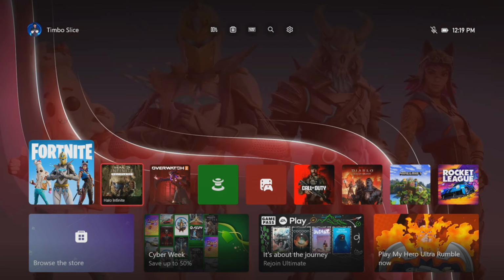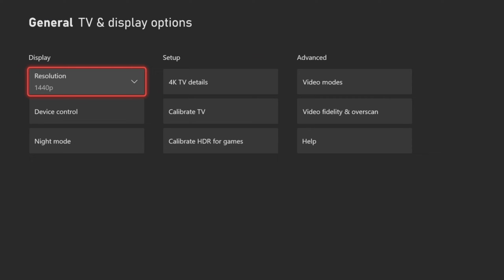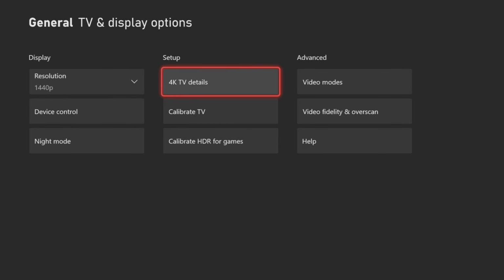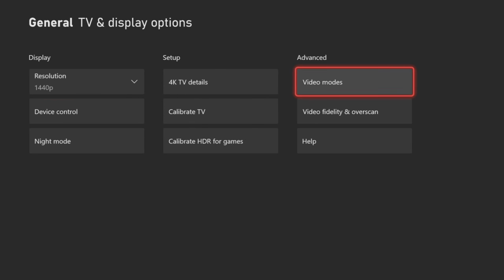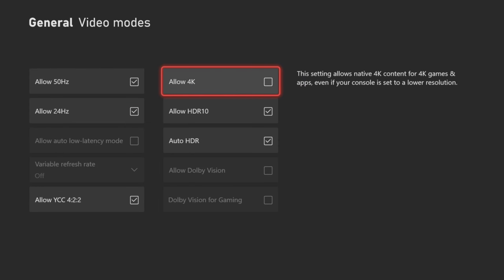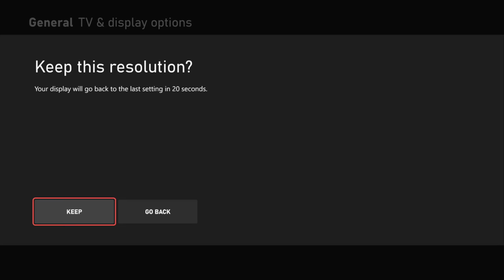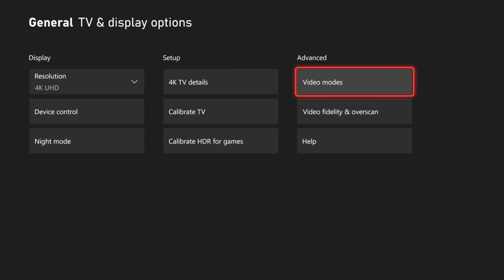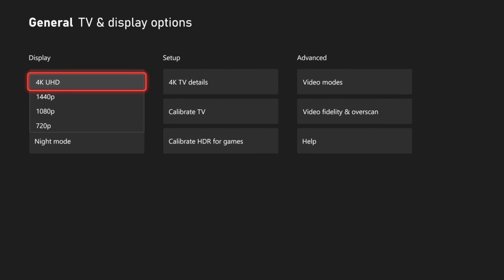How to Fix Missing 4k Option on Xbox Series X (Allow 4k)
If you are experiencing issues with the 4K option on your Xbox Series X, there are a few things you can try to fix it. One possible solution is to configure the Xbox’s graphic setting for anything but 4K@120Hz with VRR. You can do this by opening Settings - General - TV & Display Options - Video Modes and then changing the resolution. If you can’t see enough of your screen to change the video settings, you must boot the console in safe mode: eject any discs in the console and press the power button for 10 seconds.

If the above solution does not work, you can try unplugging the power cord from the back of the console for 5 minutes and then plugging it back in and restarting the console